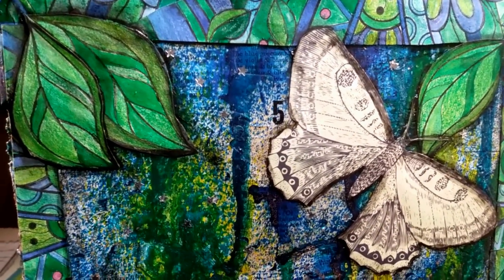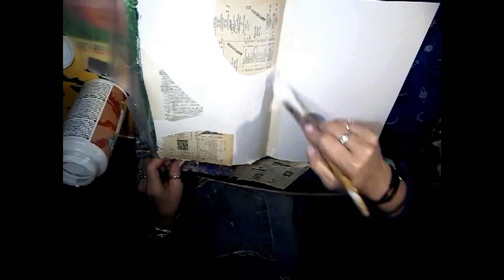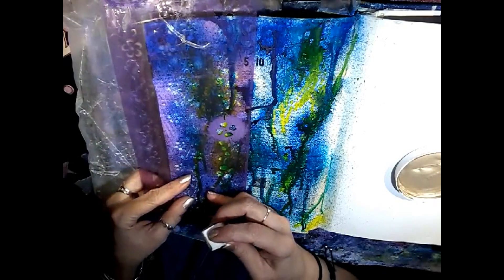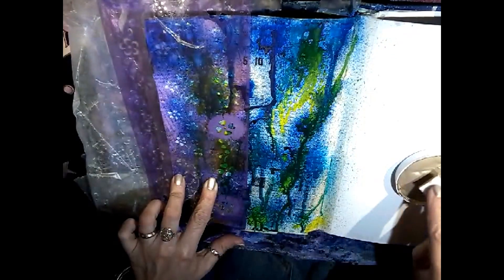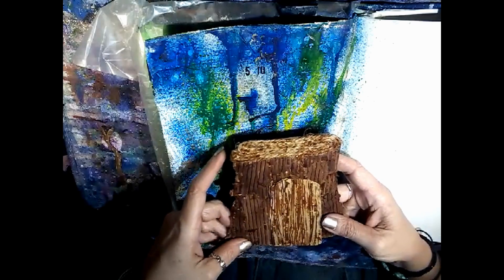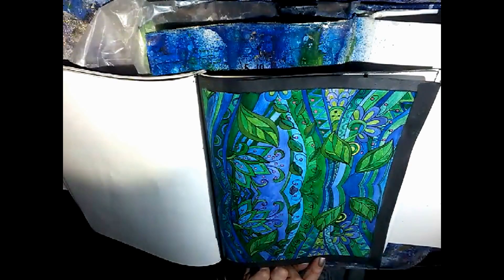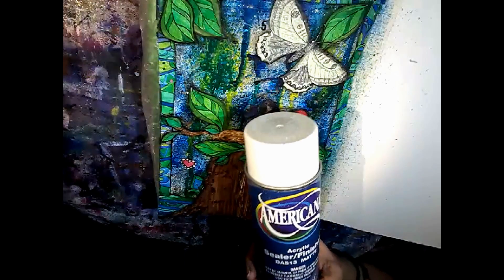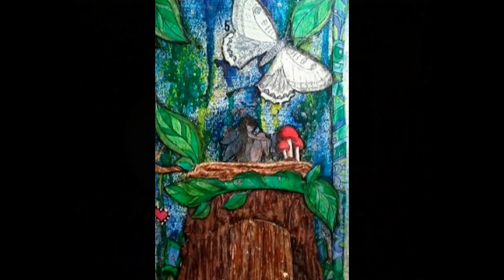Enchanted Forest- Mixed Media -The Gypsy & The Witch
Please join us here monthly on the 15th  as "The Gypsy and The Witch"- Create a Journaling Journey Together by Spreading a Message of Love and Positivity
This month's theme is : Enchanted Forest